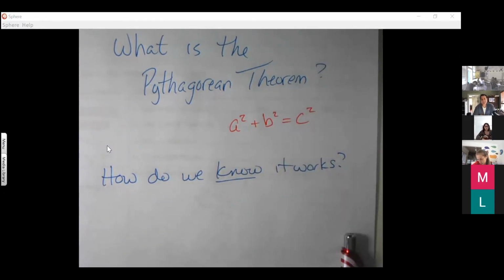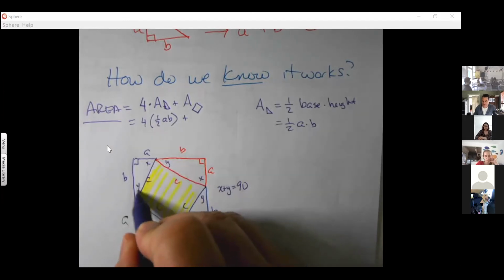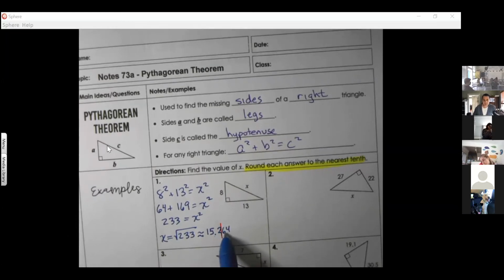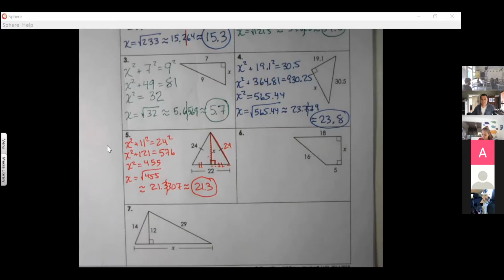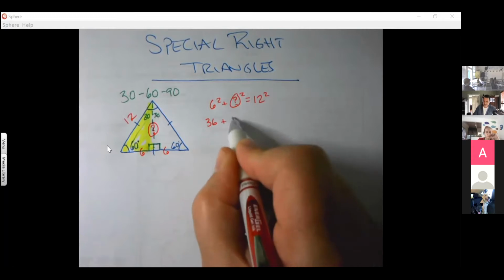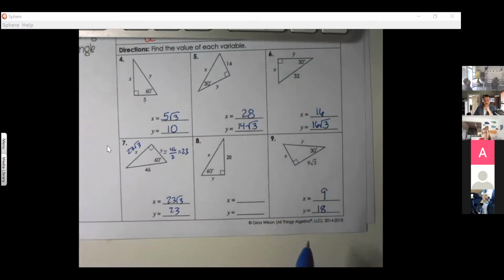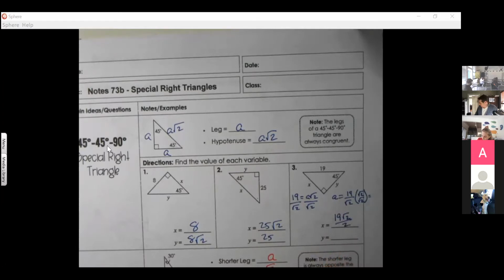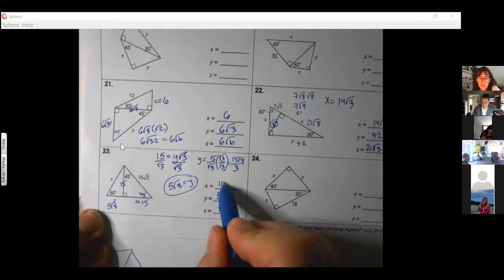Pythagorean Theorem and Special Right Triangles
Mr. E proves the Pythagorean Theorem and shows applications of Special Right Triangles.